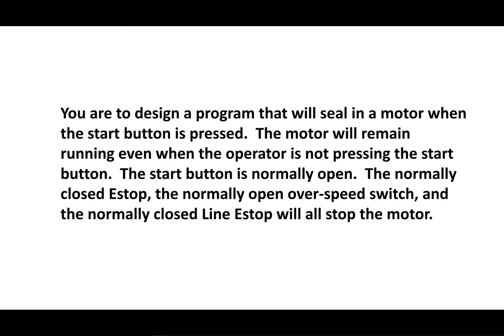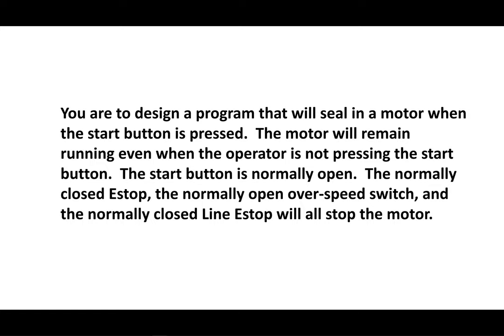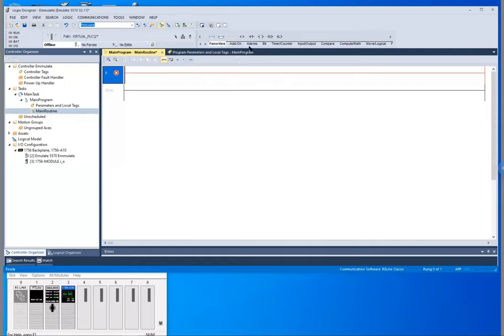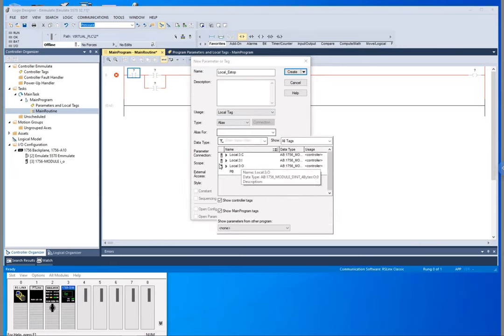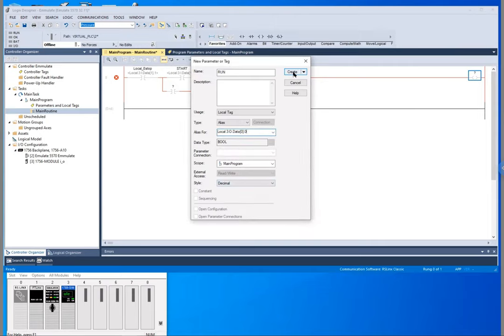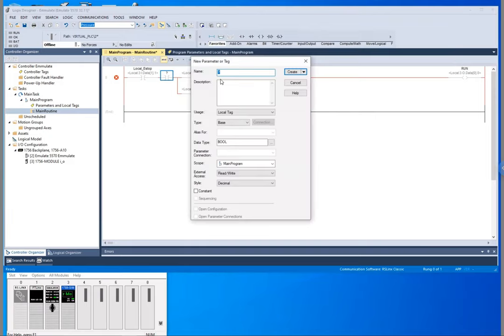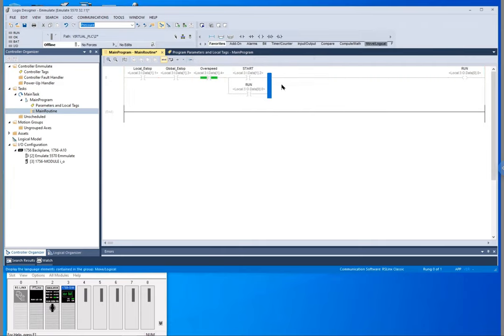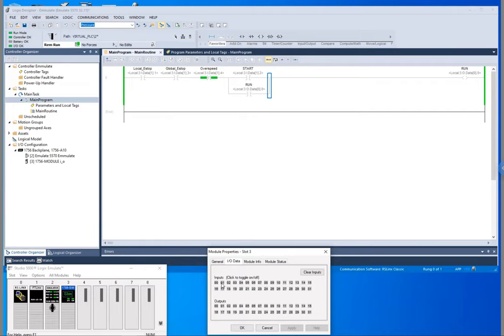Studio 5000: Simple Project 1 - The Seal-In with Mulitple Permissives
In this project we design a program that will seal in a motor when the start button is pressed.  The motor will remain running even when the operator is not pressing the start button.  The start button is normally open.  The normally closed Estop, the normally open over-speed switch, and the normally closed Line Estop will all stop the motor.

If you have questions, please leave them in the comments below.